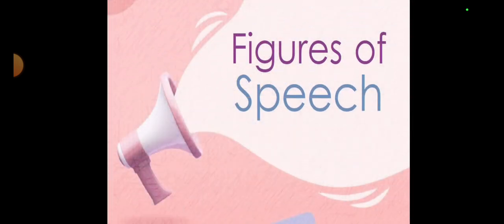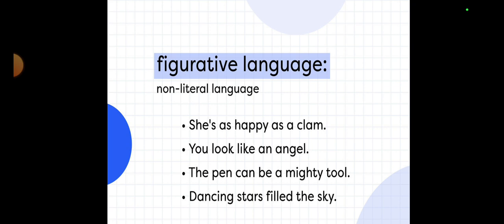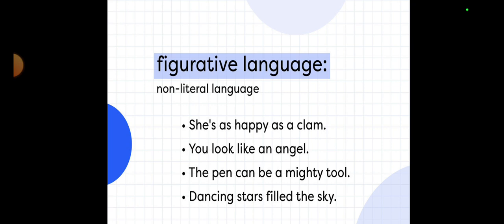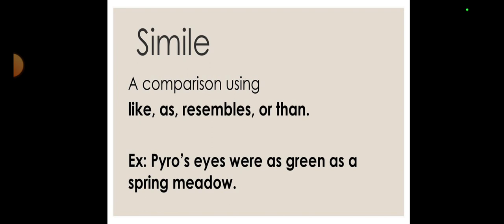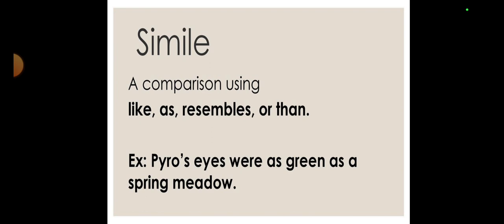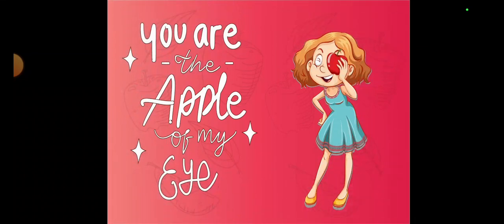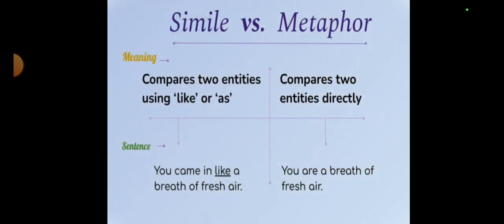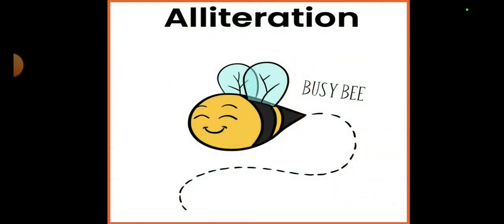Let's check out the significance of 'Figures of speech' // What is Simile, Metaphor & Alliteration?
Hi there
This lesson's gonna provide you an interesting way to make your everyday speech eye catching as well as persuasive. If one masters the art of words he masters everything else. Figures of speech not only make your words easy to understand but also present you as a mature user of language. This is the reason why poetry is appeling more than prose. Just by using small words & phrases you can add a touch of vividness to your conversation the way poetry does. So grab the lesson & use this tip practically. you will see the results. Happy learning !